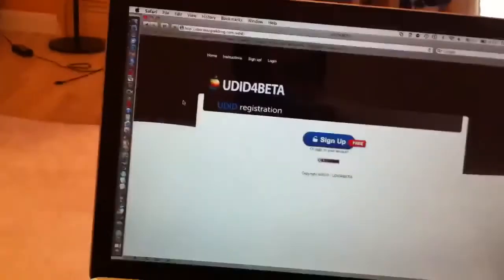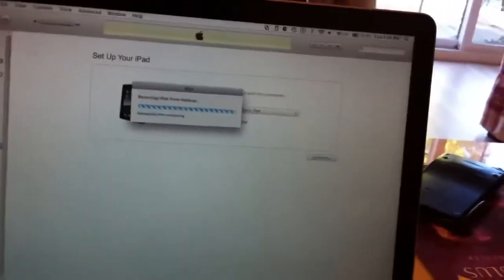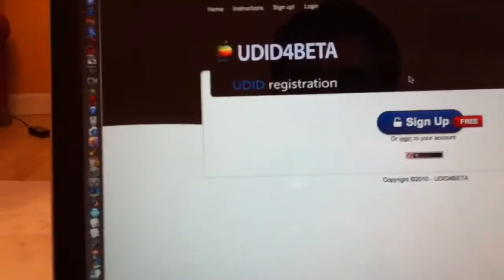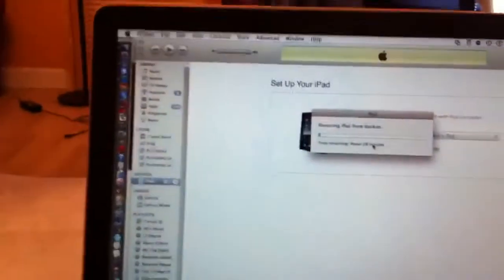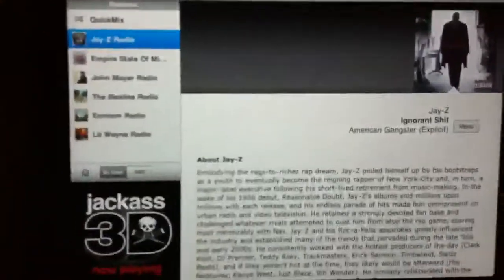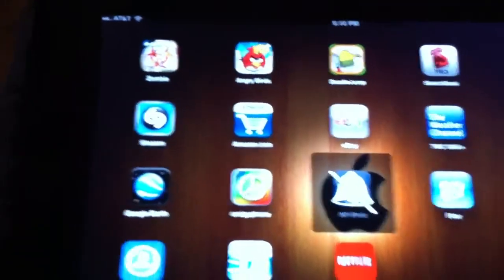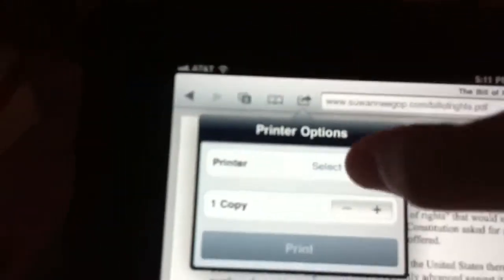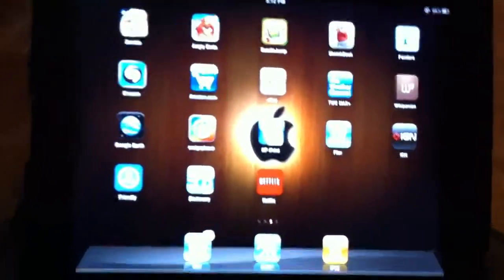iPad 4.2 beta for non-developers